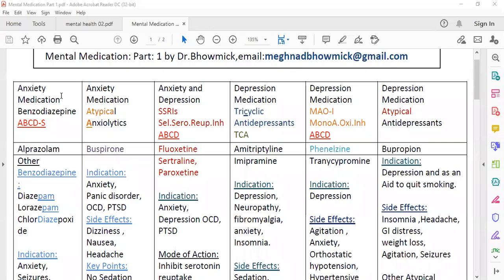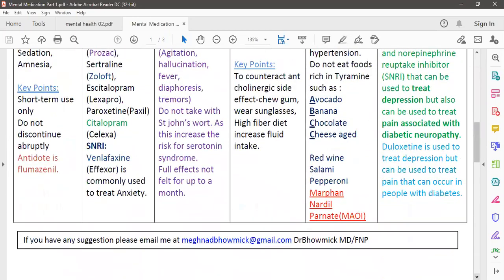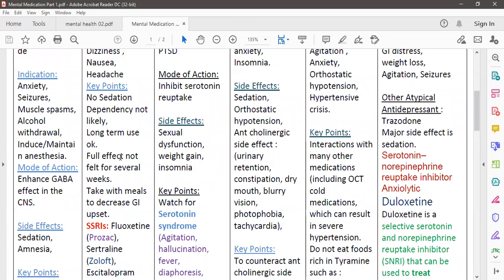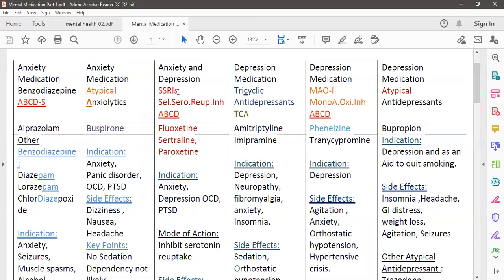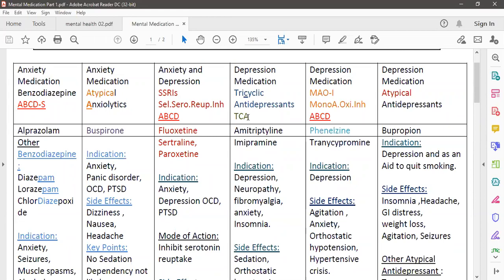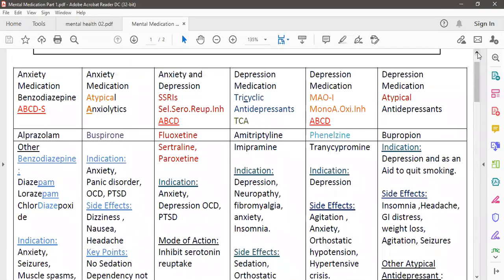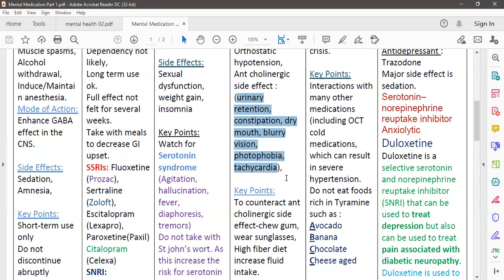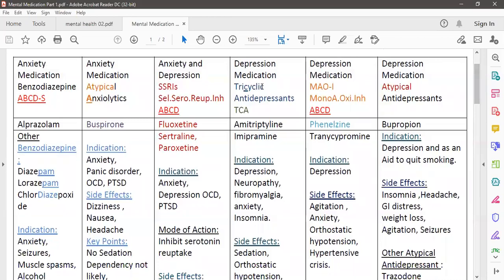Neuro Pharmacology 1 Antipsychotics Pharmacology -Psychiatric Medications for nursing RN PN NCLEX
Neuro Pharmacology part 1 Antipsychotics Pharmacology - Psychiatric Medications for nursing RN PN NCLEX EXAM Part 1